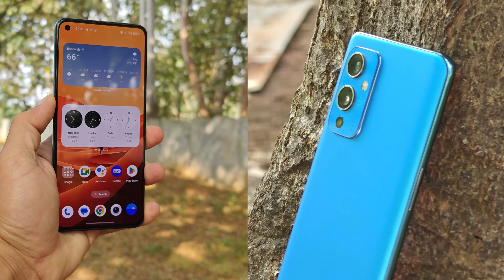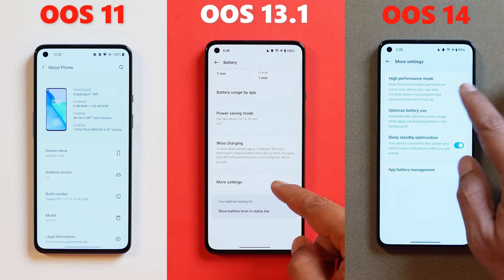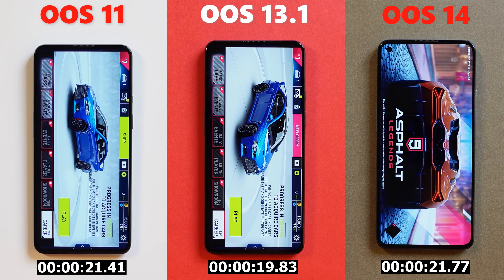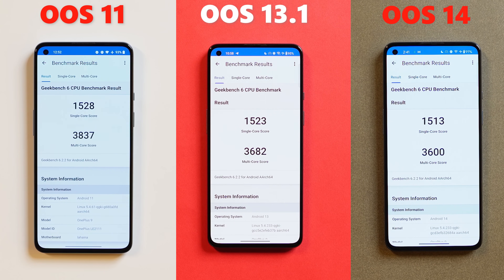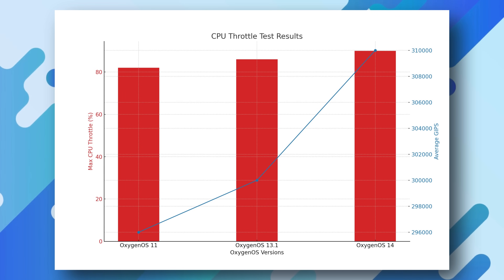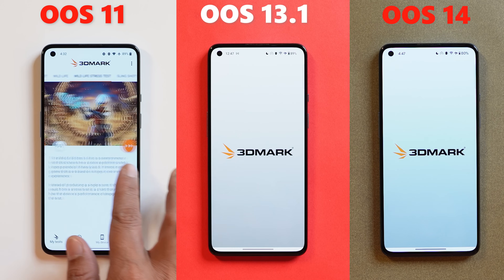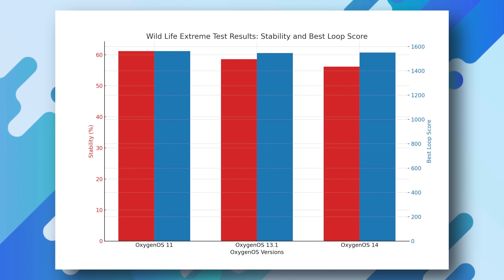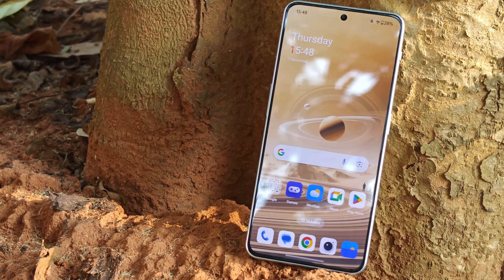BEST Oxygen OS Version in 2024! Crazy Performance test between Oxygen OS 11, OOS 13.1 & OOS 14🔥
In this video we have done a crazy performance test between Oxygen OS 11, OOS 13.1 & OOS 14, You will get an Idea of which is the Best Oxygen OS version in 2024.

Stable Oxygen OS 14 New Update for Oneplus 10 Series! FIXED BATTERY DRAIN ON OXYGEN OS 14?

First Update of 2024 Nothing Phone (2) Android 14 - Nothing OS 2.5.1 (A) Fixed Glyph Light Effect!

Nothing Phone 2 In-Depth REVIEW after Nothing OS 2.5.1 (Android 14) WORST CAMERA PHONE FOR 40000/

ONEPLUS OPEN Gets First Build of Oxygen OS 14 - SADLY NOTHING DIFFERENT FOR 1.4 Lakh Phone!